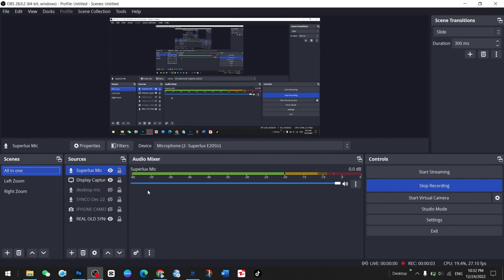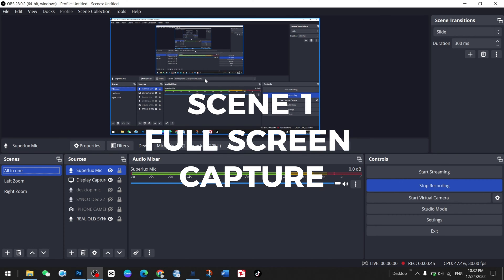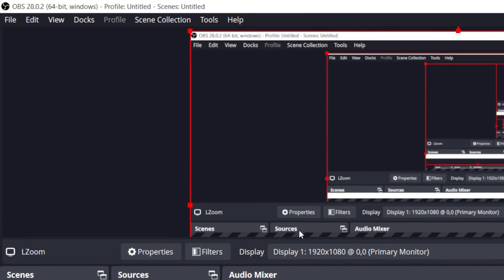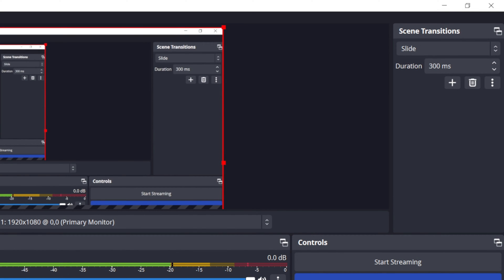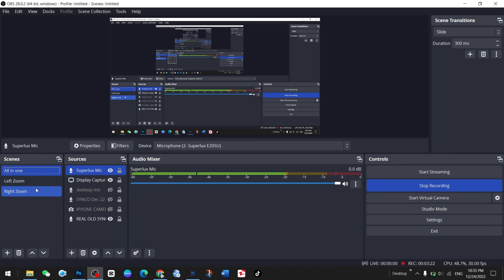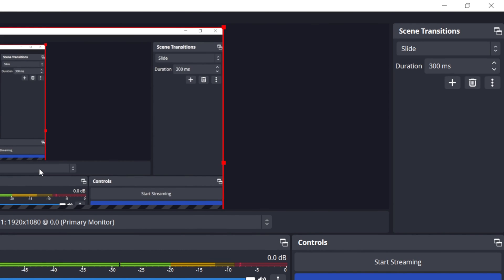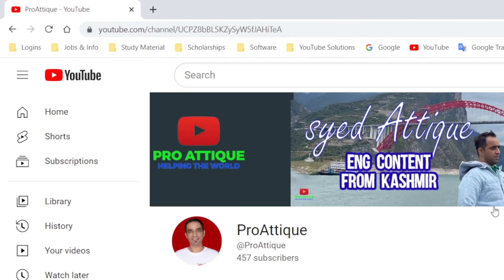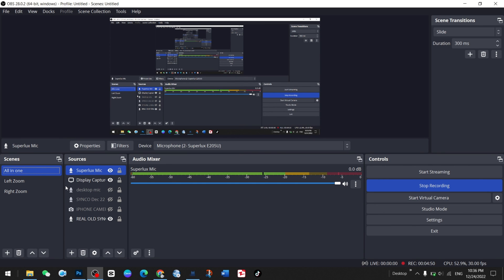Zoom-in and Zoom-out Screen Recording in OBS Studio Like a Boss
Are you struggling to get the perfect zoom-in and zoom-out of your OBS screen recordings? In this video, we'll be unveiling some secret tips and tricks for zooming in and out on your screen captures using the OBS screen recorder. From using the Transform filter to adjusting the OBS zoom and offset values, we'll show you how to get the perfect shot every time in OBS.

To zoom in or out on a screen capture in OBS (Open Broadcaster Software), you will need to use the Transform filter. Here's how to do it:
Note: Keep in mind that zooming in on an OBS screen capture will reduce the overall quality of the image, as you are effectively blowing up a smaller portion of the screen. It is generally best to keep the zoom level as low as possible to maintain the best possible image quality.

You will also get to know how to switch between different scenes with hotkeys on OBS. You can associate hotkeys in OBS to shift from one scene to another in the OBS studio.

If you're looking to improve your OBS video recording and playback skills, be sure to watch this video! It will teach you how to set zoom-in and zoom-out screen capture in OBS Studio, which will help you get good video recordings and playback quality!